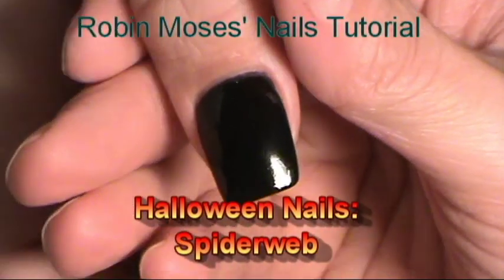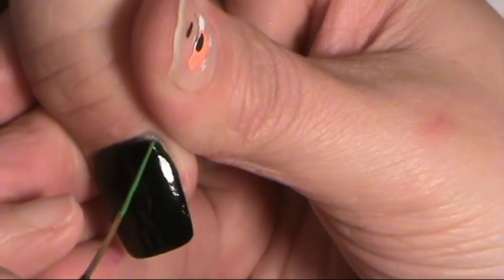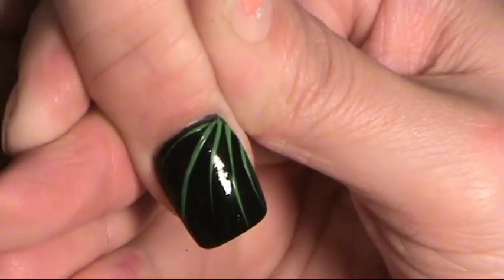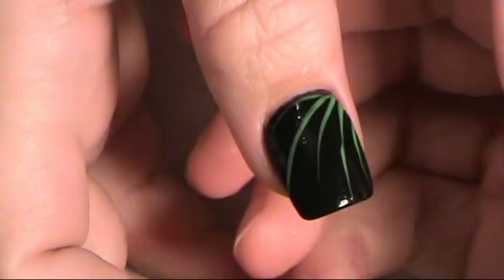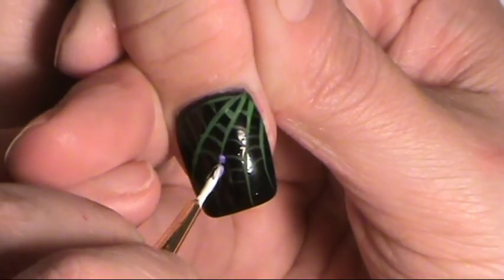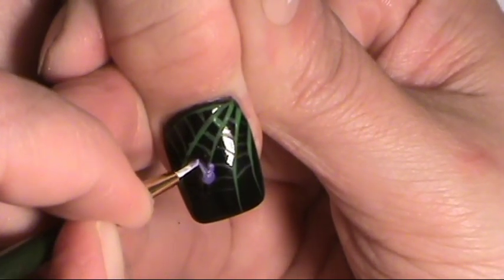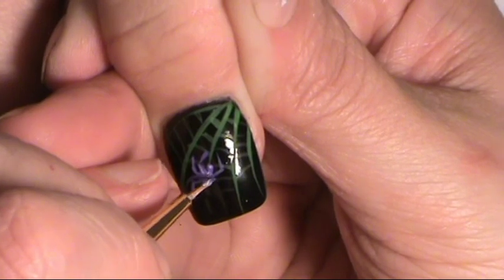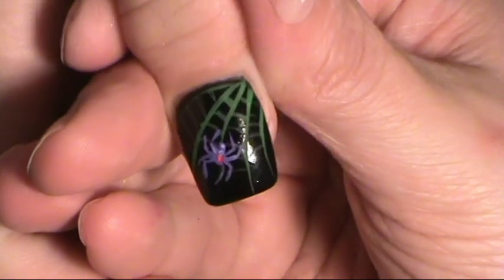Easy Spider Web Nail Art Tutorial